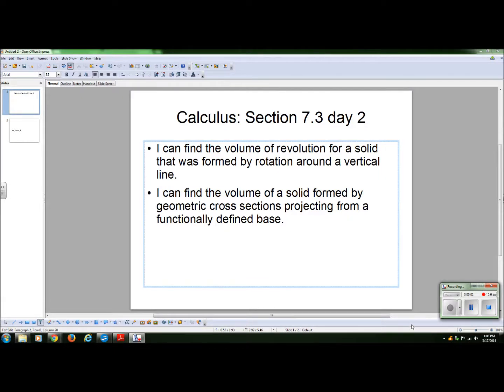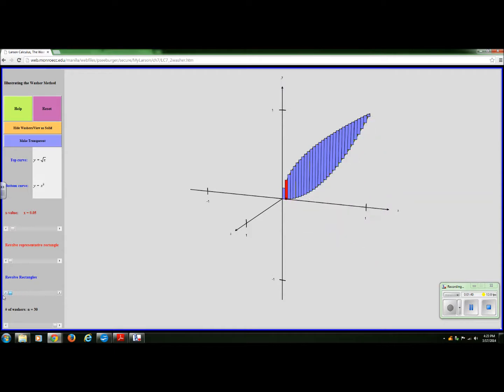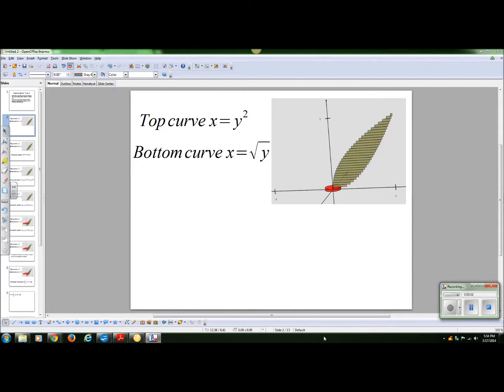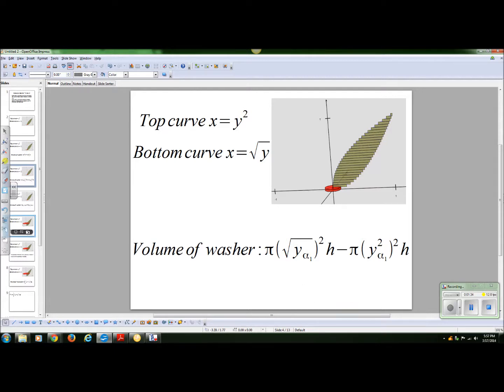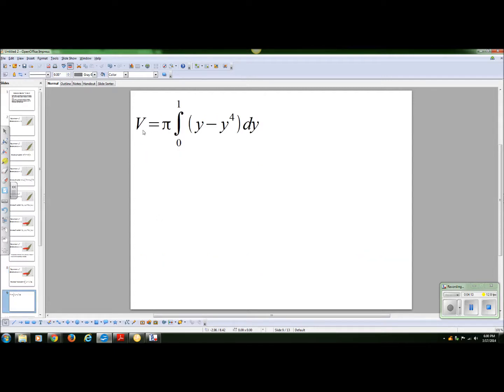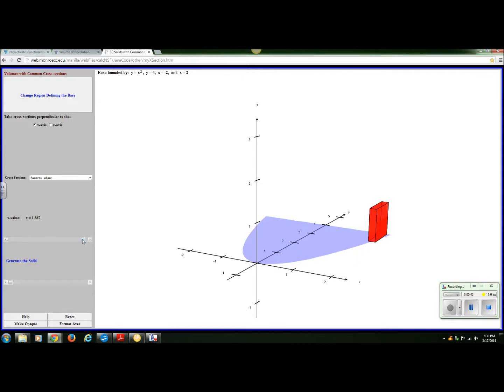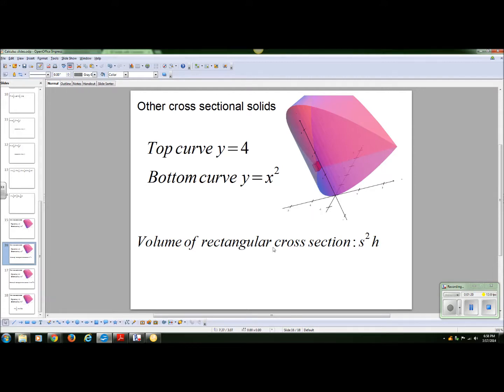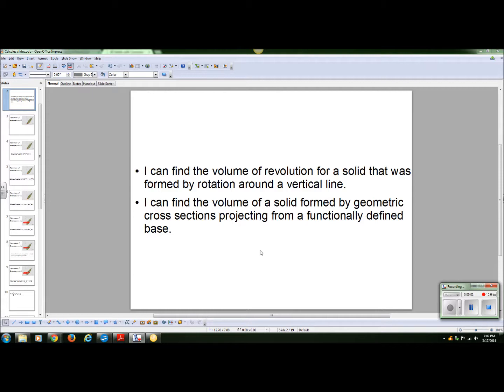Calculus 7.3 day 2